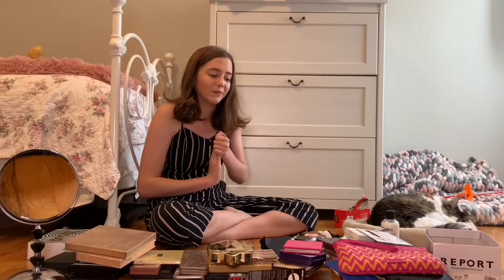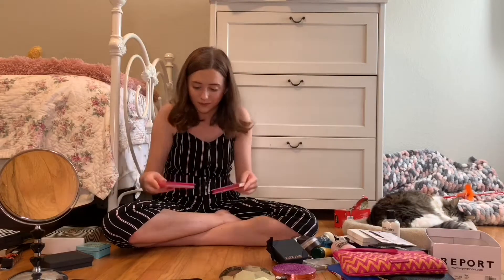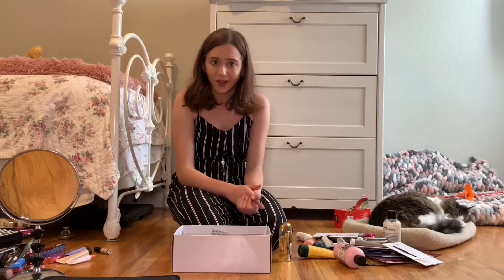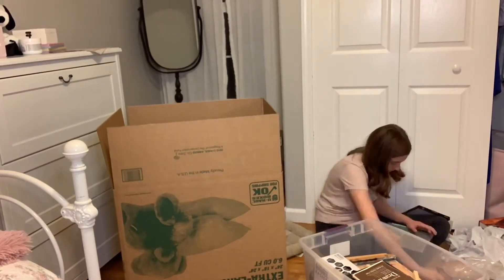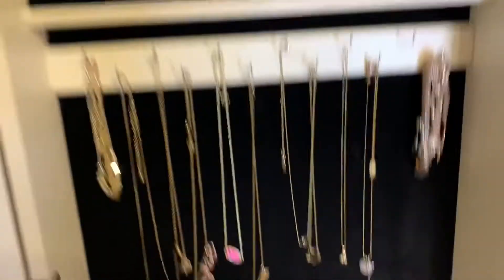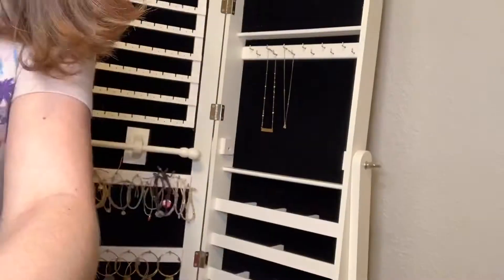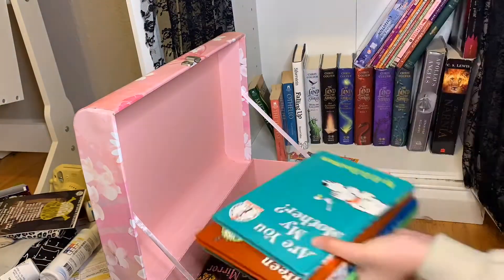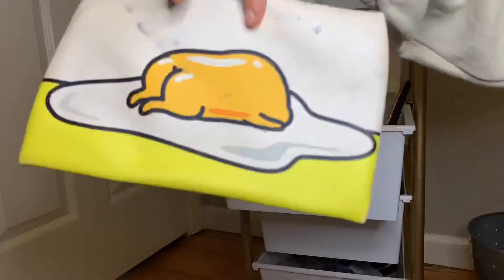New Beginnings: MOVING! Episode 2: Packing Makeup, Art, Jewelry, and Everything in Between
I'm so sorry this is so late, but I wanted to ensure that I was putting out quality content for you guys that I was proud of. And I can definitely say that I am proud of this video! I hope you guys enjoy watching me pack for my move.